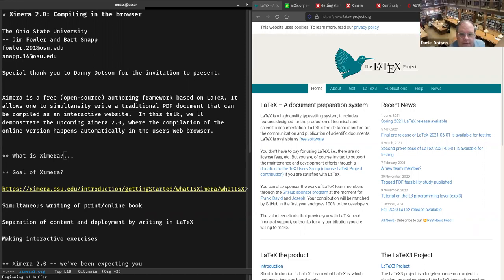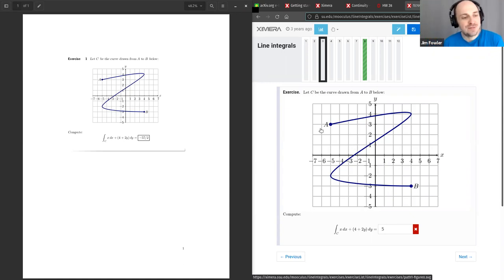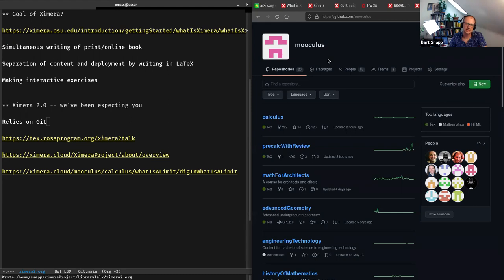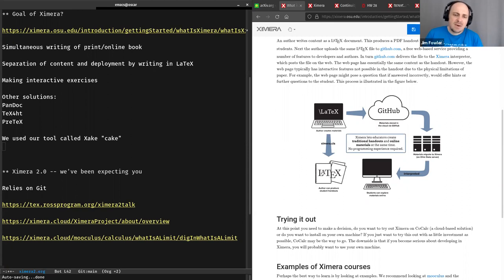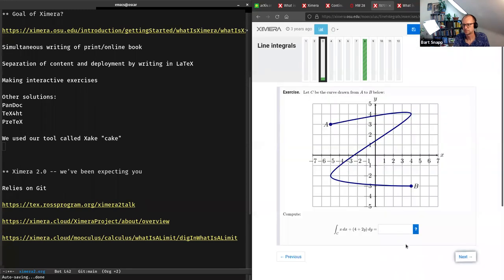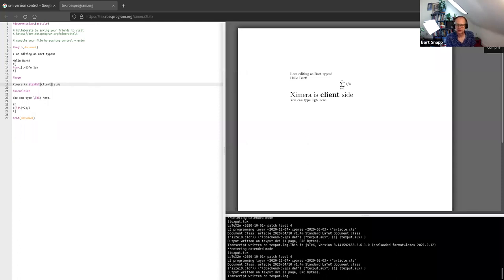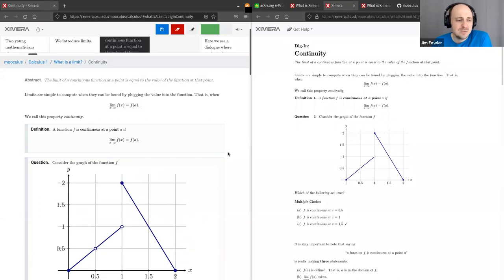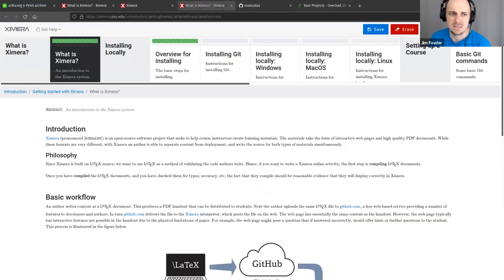GLSBC 2021: Talk | Ximera 2.0: Compiling in the Browser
Presented virtually at Great Lakes Science Bootcamp, Tuesday July 20, 2021.

Speakers:
Bart Snapp, Assistant Professor at Ohio State University's Department of Mathematics
Jim Fowler, Associate Professor at Ohio State University's Department of Mathematics